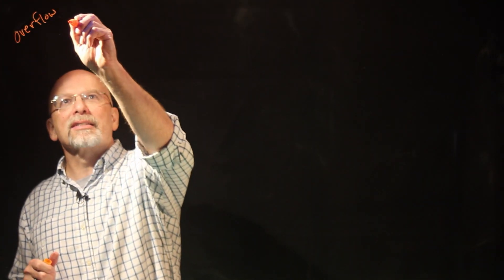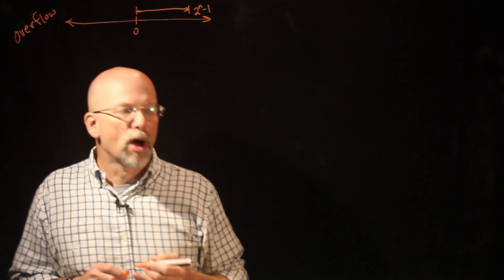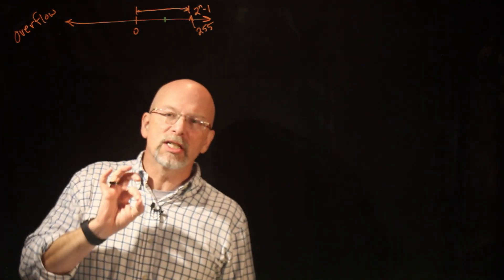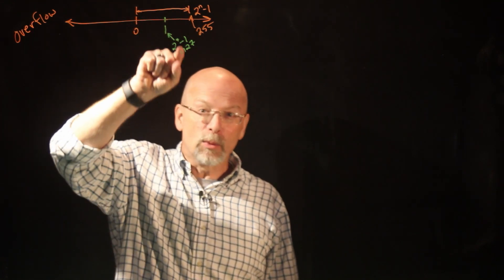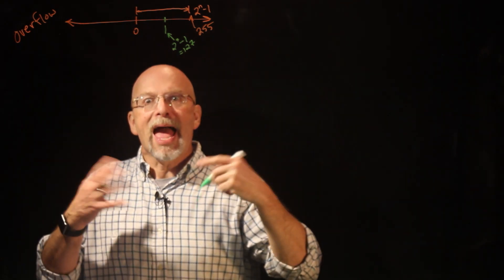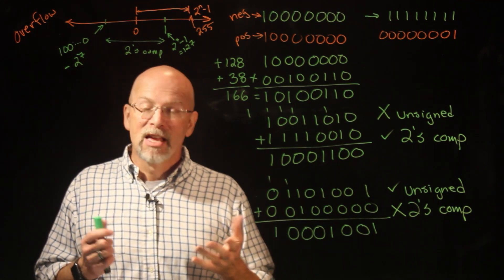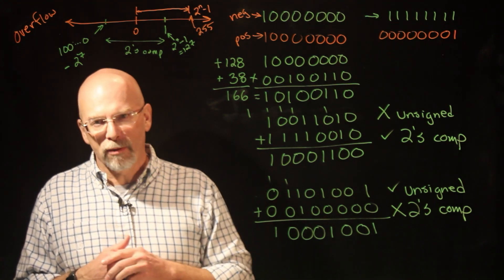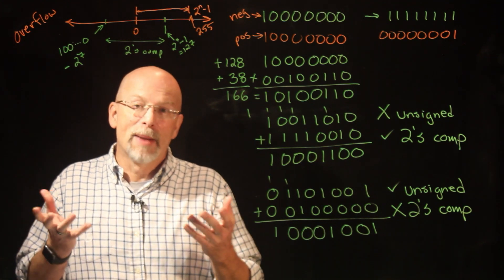Ep 015: Overflow in Binary Integer Addition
Binary integer addition works the same regardless of whether the integers are in unsigned binary or two's complement representation. The results, however, are not when it comes to determining if an overflow has occurred.

• define overflow in binary integer addition,
• determine if an overflow has occurred in unsigned binary addition, and
• determine if an overflow has occurred in two's complement binary addition.